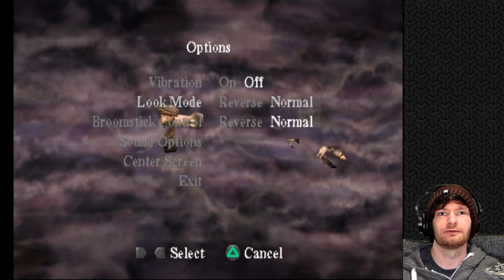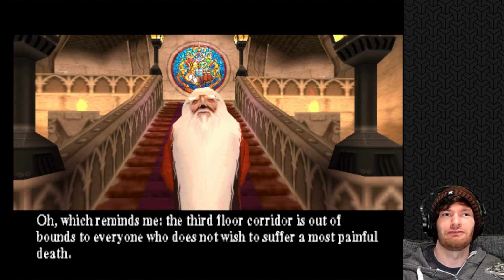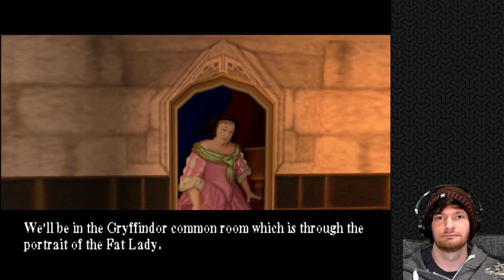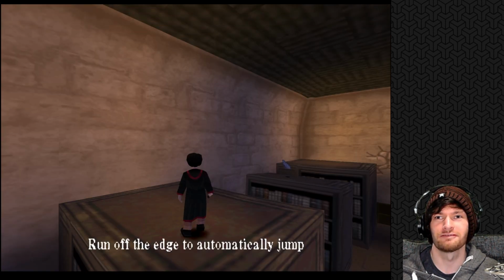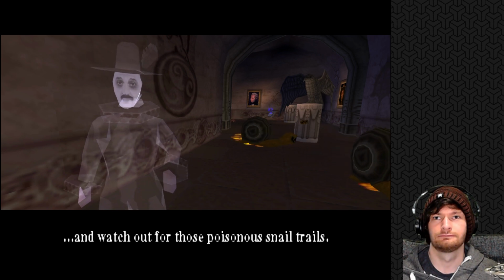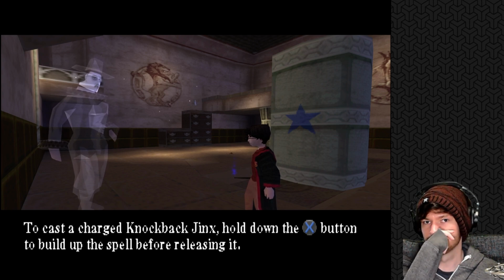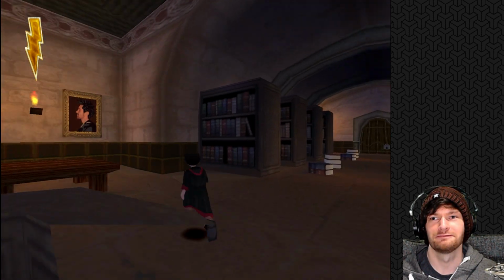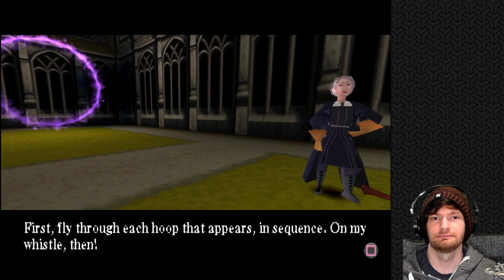Let's play Harry Potter and the Philosophers stone (PS1) #1 Welcome to Hogwarts